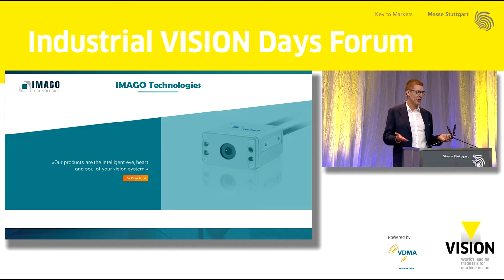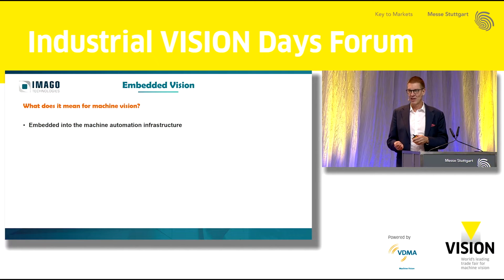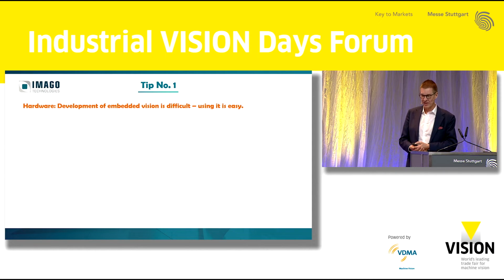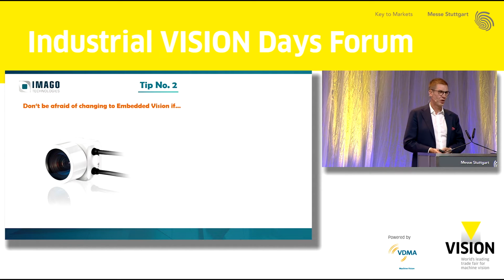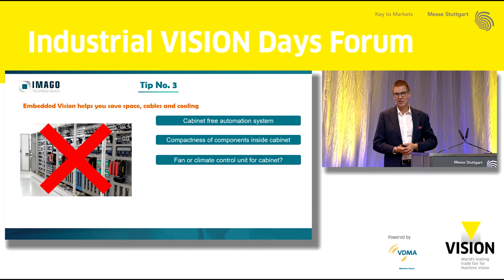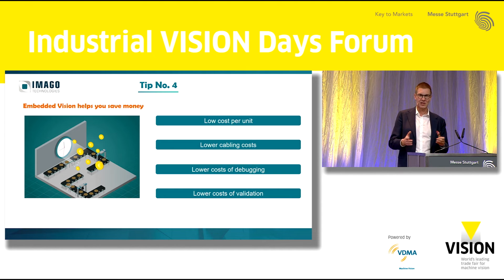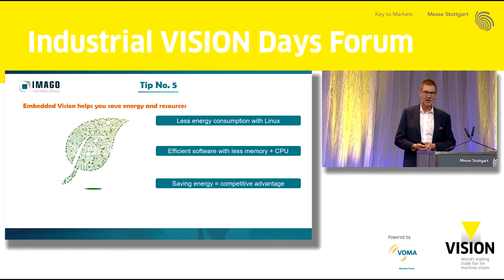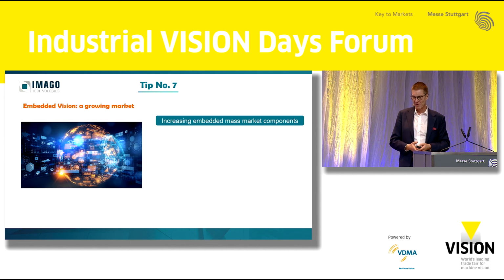VISION 2022 | IMAGO Technologies | Messe Stuttgart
When a vision application is getting successful in your market, it?s time to think about embedding it. A vendor of classic (x86/Windows), embedded vision components and software will share with you 7 honest and valuable tips about the potential, risks and stumbling blocks of going embedded.